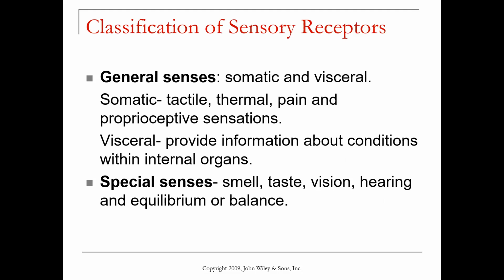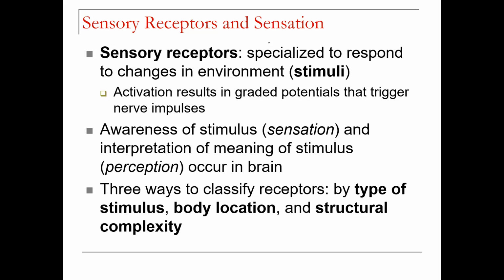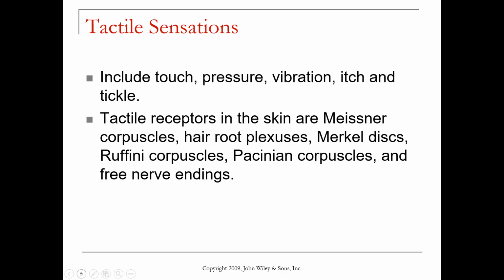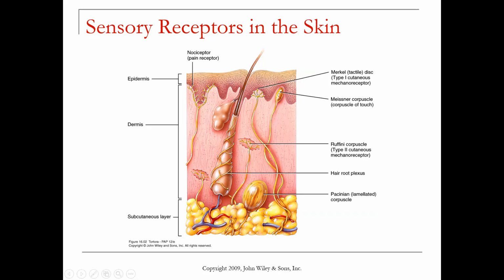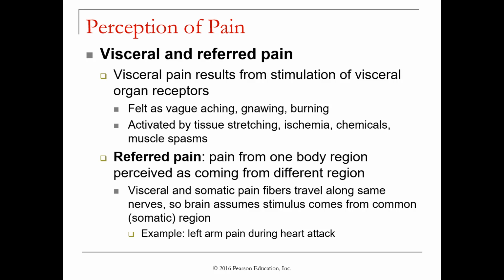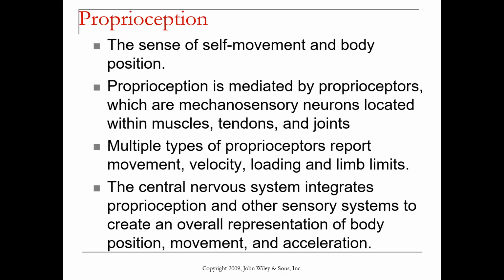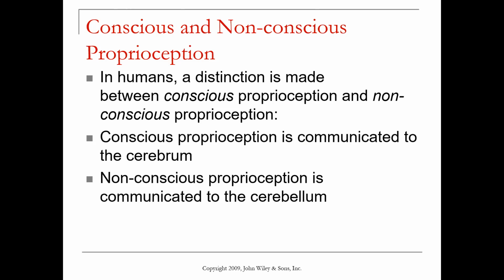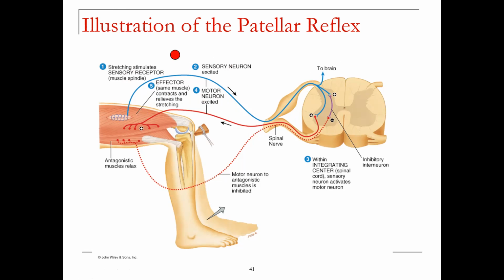AP1 Lab BIOL 2011 A11 November 2, 2021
General senses and reflexes